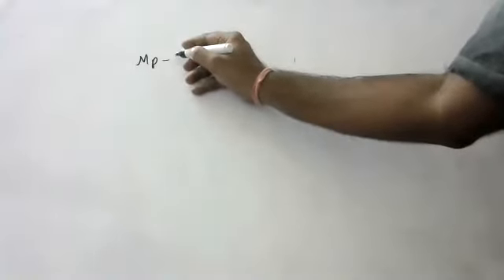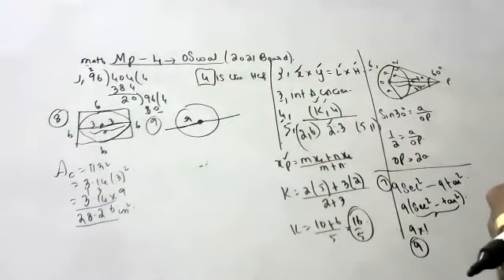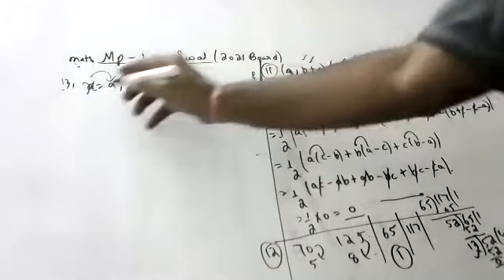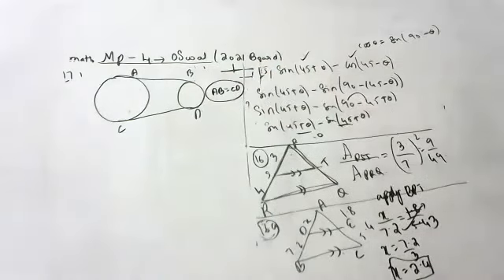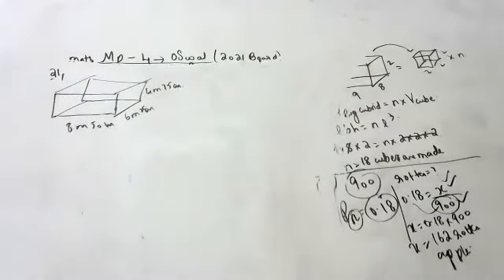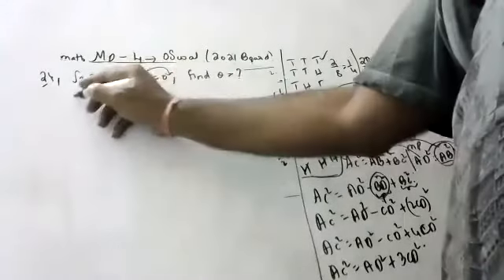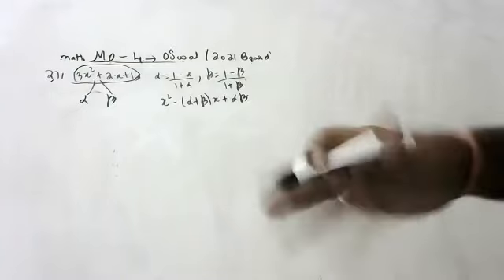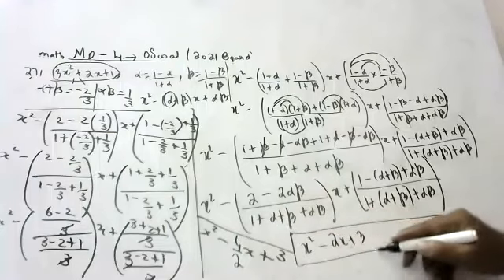maths 10th cbse model paper from oswal paper no 4 discussed for practice 2021 boards